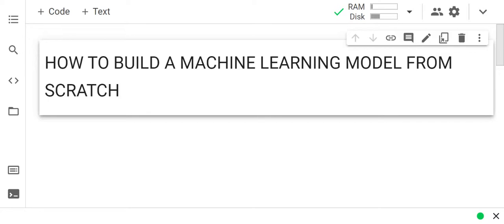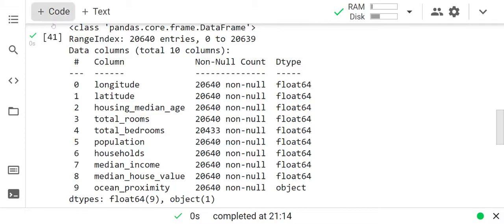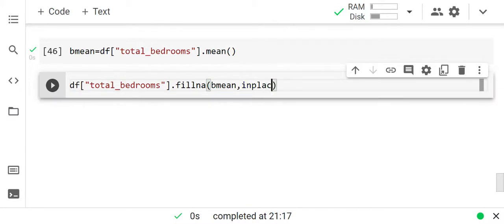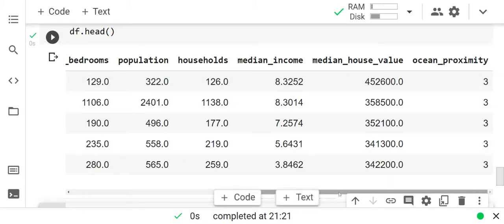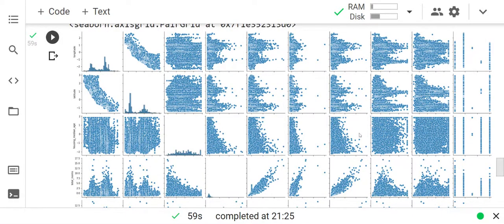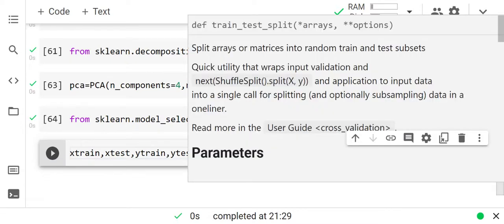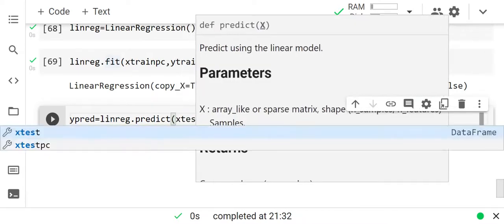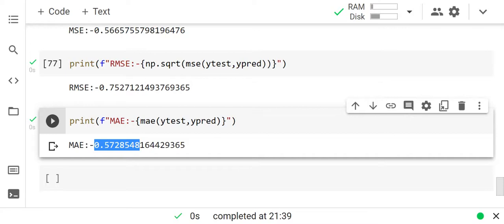How to create a machine learning model from scratch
In this video I have explained all the steps involved in creating a Machine Learning Model on Google Colaboratory. The following topics are covered in this video
1) Exploratory Data Analysis and Preprocessing
2) Feature Selection Using Principal Component Analysis
3) Linear Regression
4) Evaluation Metrics